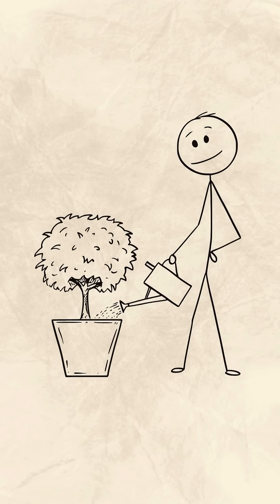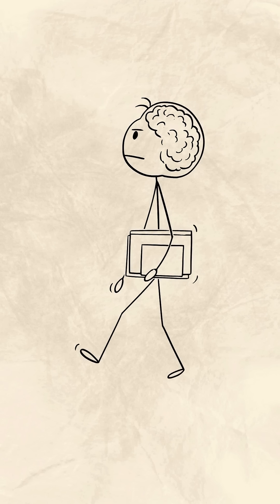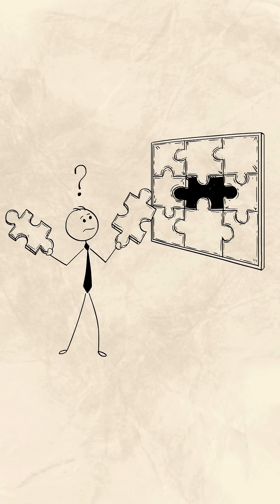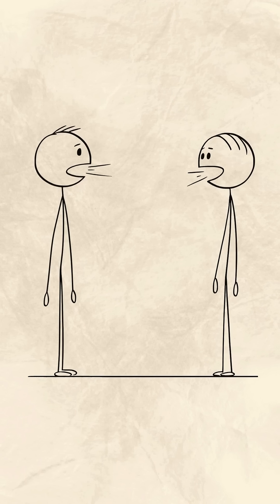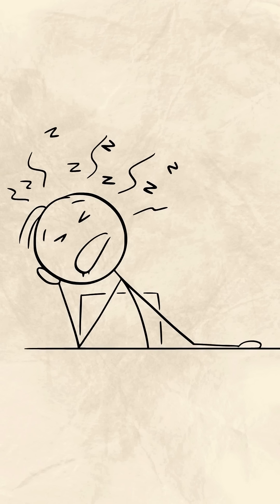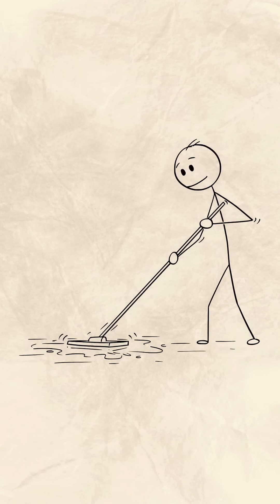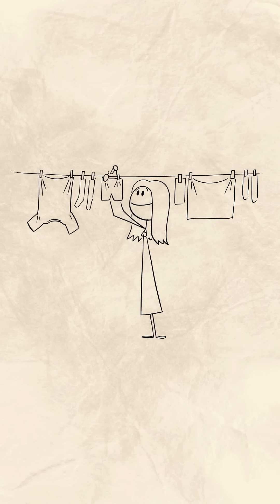If You Grew Up in the 1970s, Science Says You’re Mentally Different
Raised in the 1970s? Science Says You’re Built Differently

Psychological research suggests that people who grew up during the 1970s developed a set of uncommon mental traits that are becoming rare in younger generations. From learning how to judge risk without constant supervision to feeling comfortable being alone, studies indicate that the so-called “wild” childhood of that era actually shaped minds optimized for independence, adaptability, and creative problem-solving.

What looked like chaos back then was, in reality, training for resilience—something today’s fast, overprotected world is quietly missing.

👉 Follow for evidence-based psychology content that explains why you are the way you are

Scientific Studies & Research Behind This Topic:

• Independent Thinking & Executive Skills
Gray, P. (2011). The Decline of Play and the Rise of Psychopathology in Children and Adolescents. American Journal of Play.

• Risk Awareness & Emotional Regulation
Sandseter, E.B.H. (2009). Children’s Emotional Responses During Risky Play. Contemporary Issues in Early Childhood.

• Comfort With Solitude in Pre-Digital Childhoods
Wilson, T.D., et al. (2014). The Difficulty of Sitting Alone With One’s Thoughts. Science.

• Patience, Waiting, and Delayed Rewards
Mischel, W., et al. (1989). Delay of Gratification in Childhood. Science.

• Autonomy & Internal Sense of Control
Rotter, J.B. (1966). Internal vs. External Locus of Control. Psychological Monographs.

• Freedom, Decision-Making & Cognitive Growth
Boston College research on unsupervised childhood and brain development